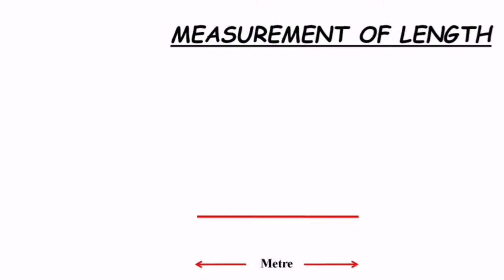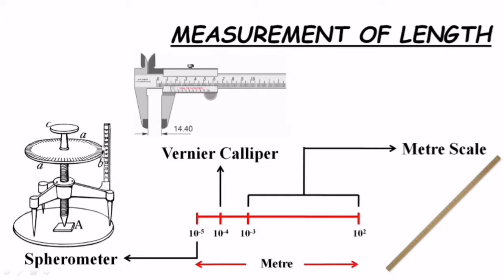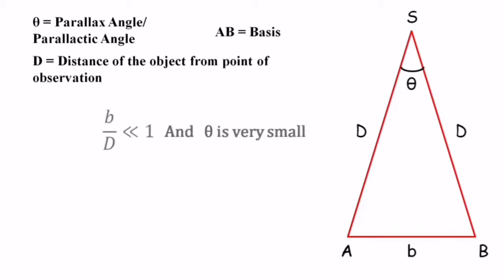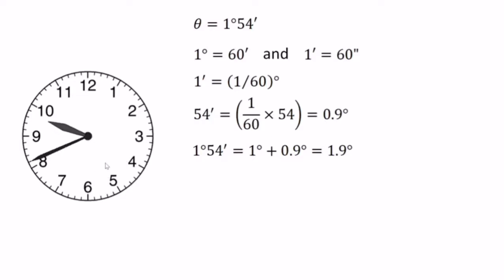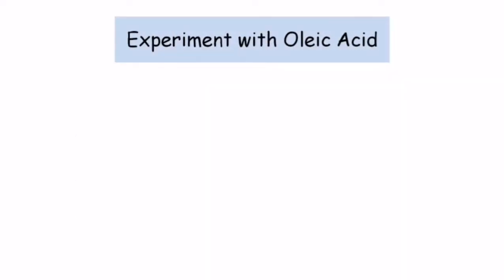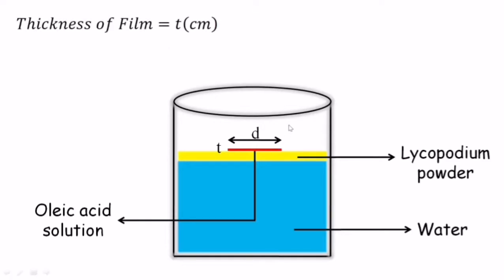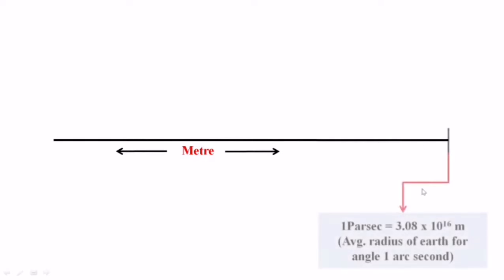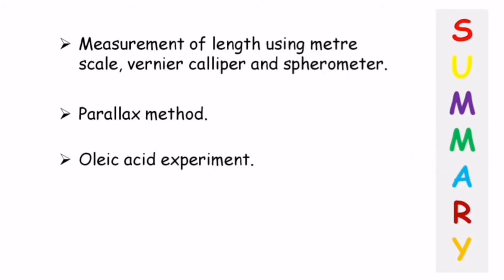Lecture -03 | Units and Measurement | (2) Measurement of Length | Physics | Class 11 | Class 12